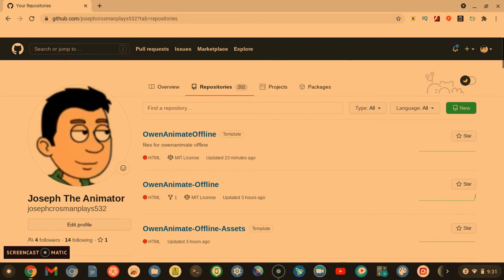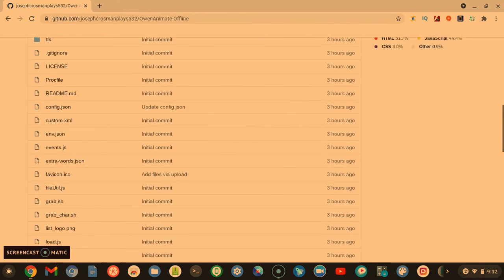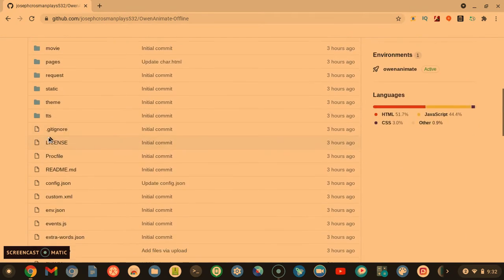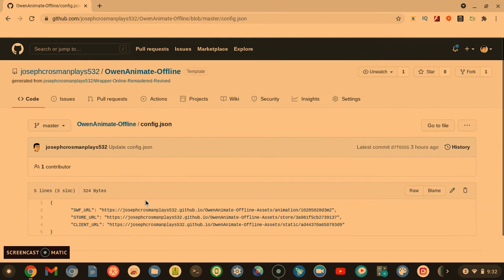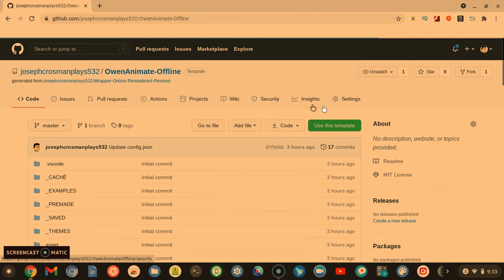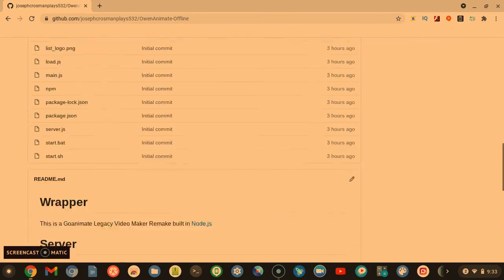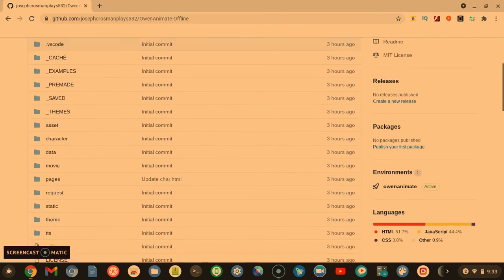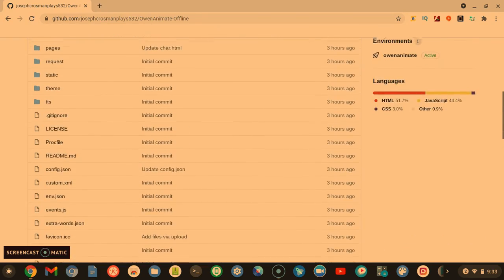how to not mess up your lvm project when creating your lvm project